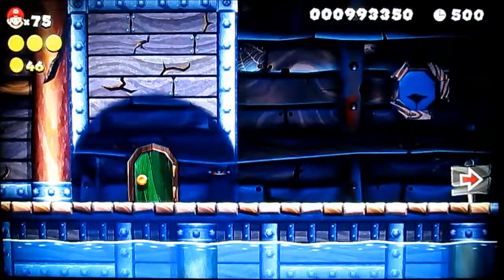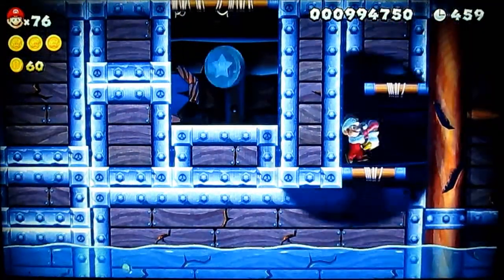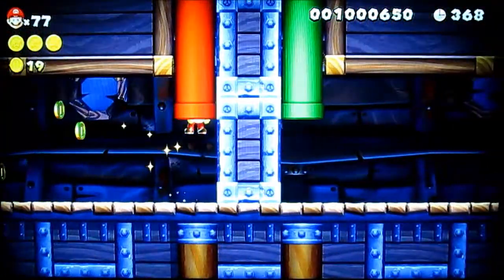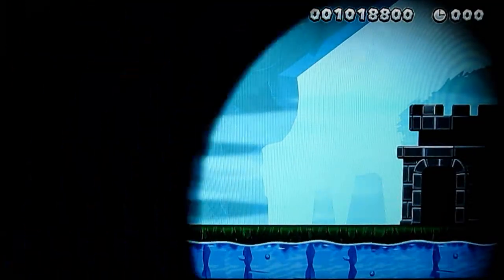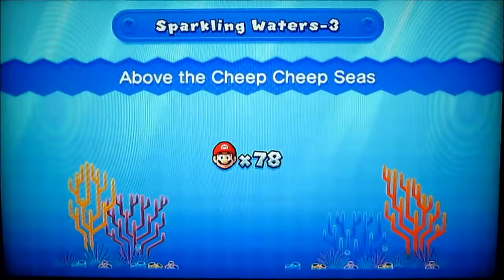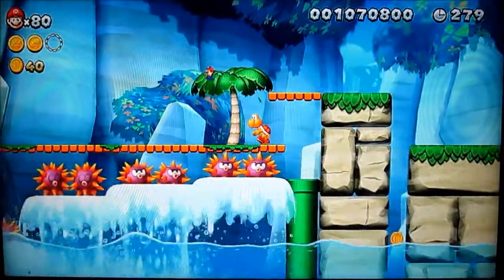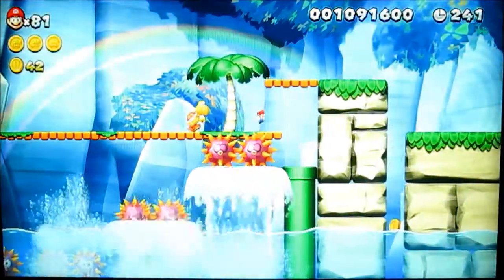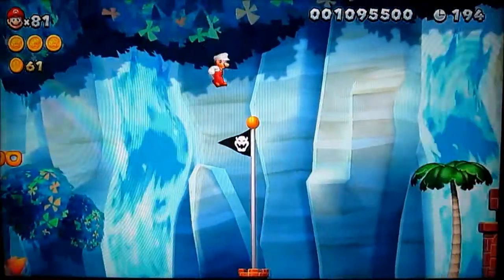New Super Mario Bros U (Wii U) 100% Walkthrough Part 6 [720pᴴᴰ]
Alright here is Part 6 of New Super Mario Bros U in this video we take the second half of Sparkling Waters and die some more

Please rate, comment, and subscribe :) (If you do comment make sure it is nothing rude otherwise I will block you, ban you and I will remove any rude comments you have been warned)